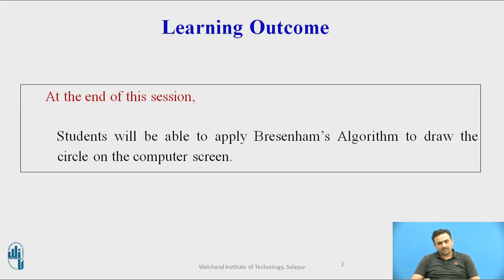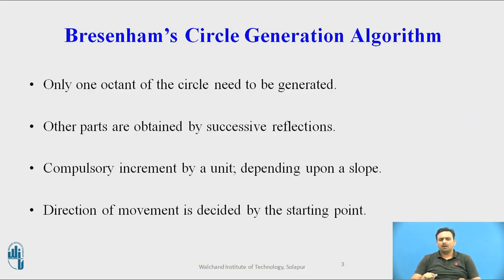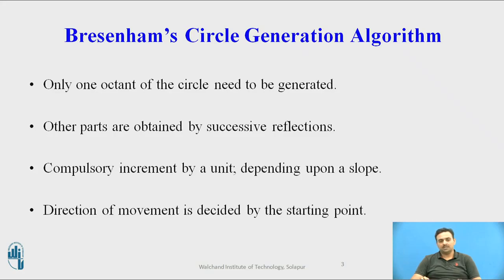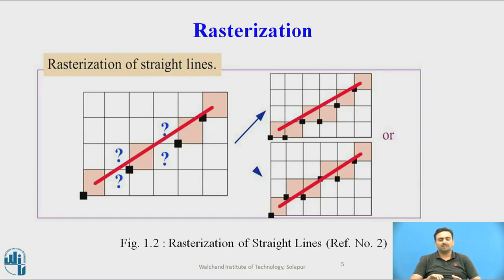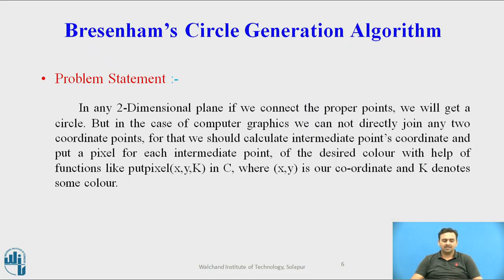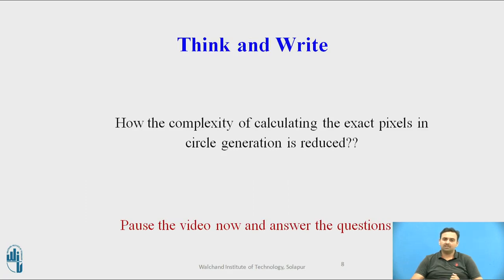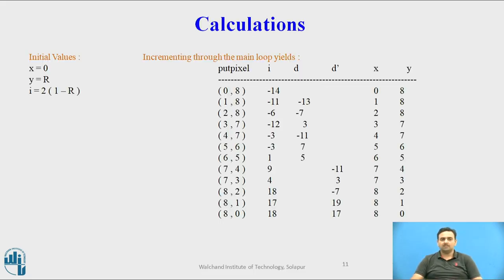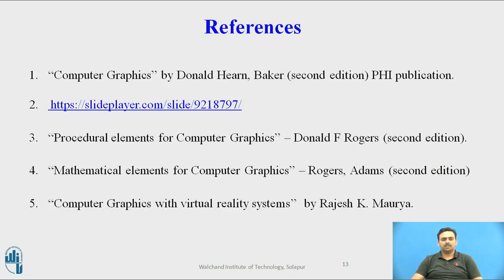Bresenham's Circle Generation Algorithm